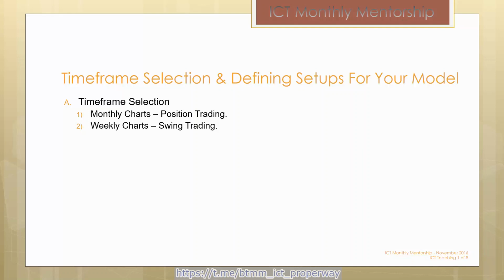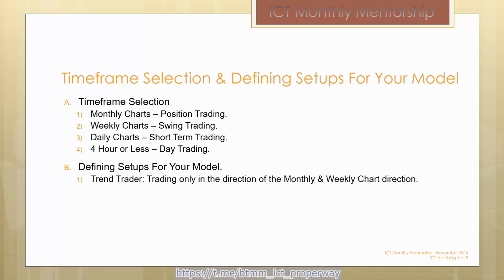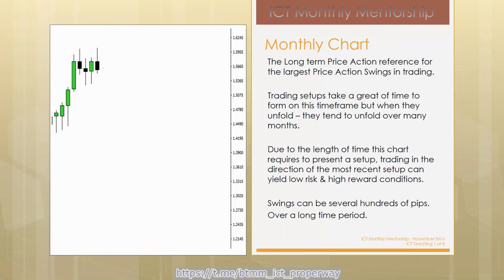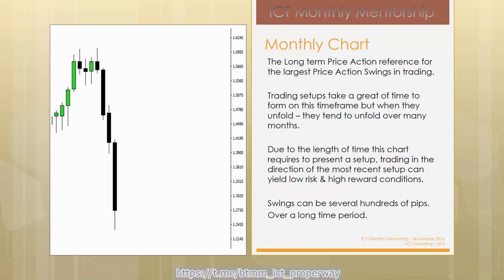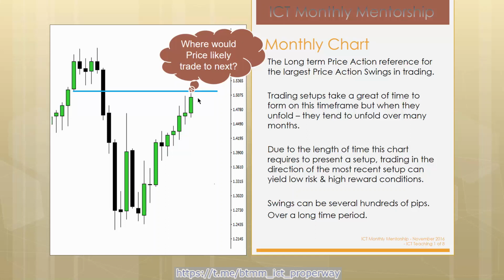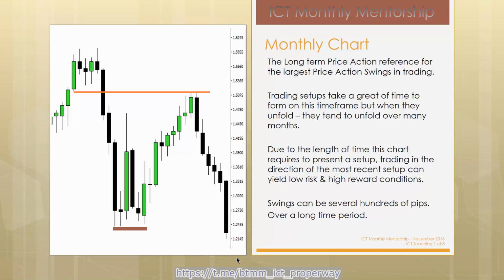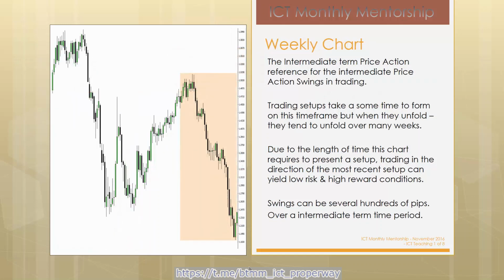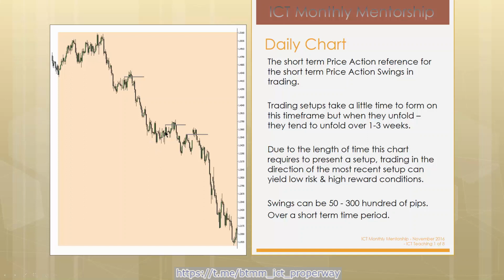1 Timeframe Selection Defining Setups